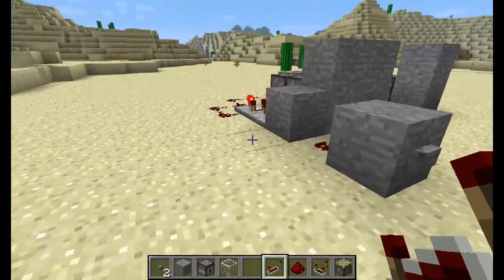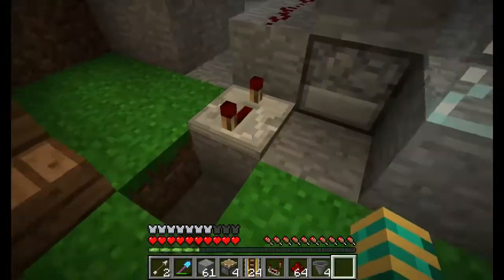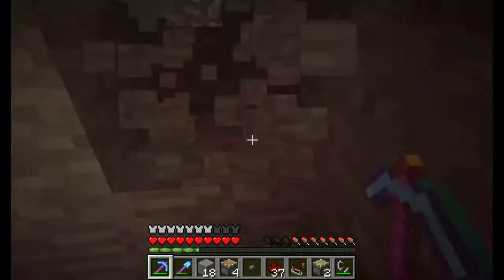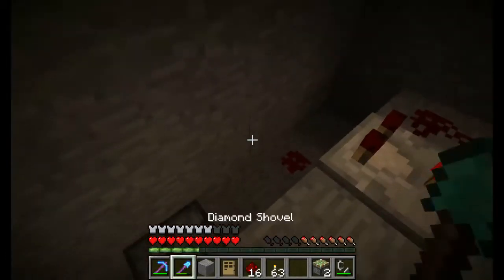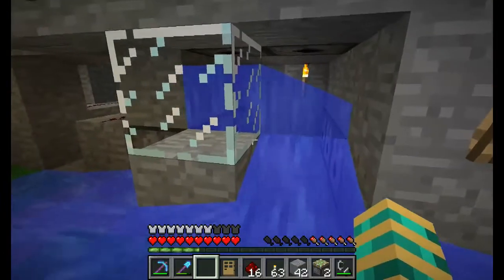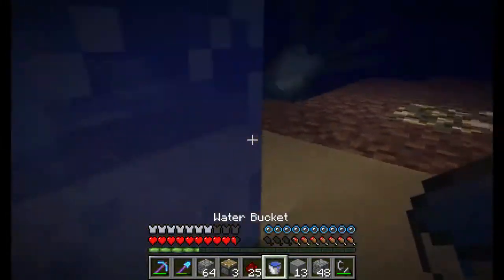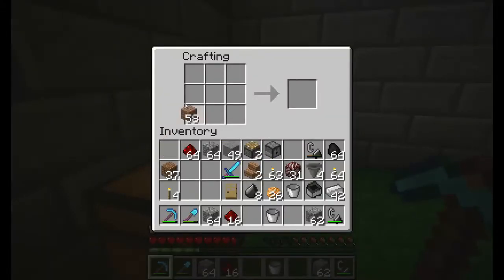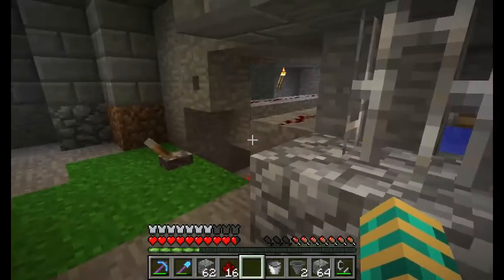Pelmel's Minecraft LP - Episode 11: Extra Crispy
Today we are working on an automated chicken cooker!  i hope you all have a great weekend!